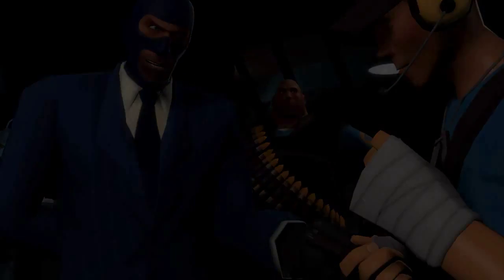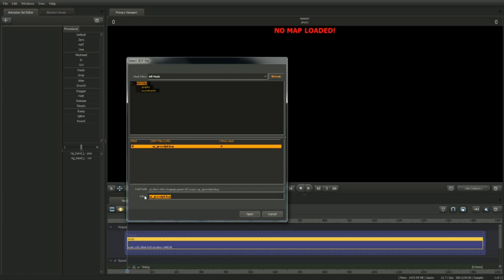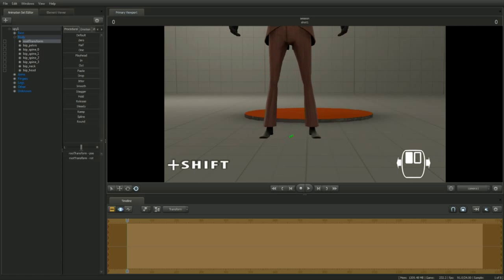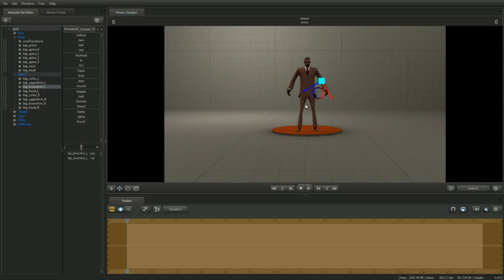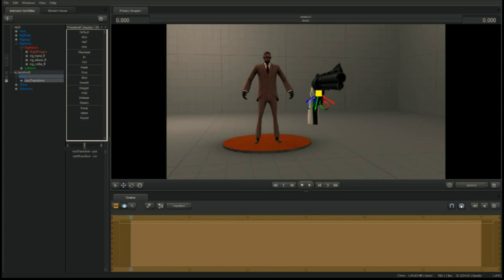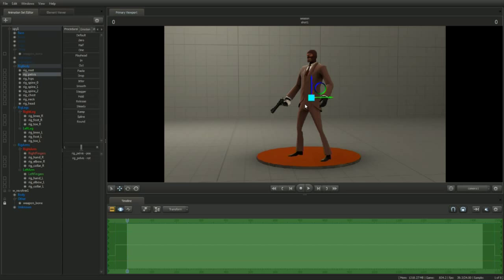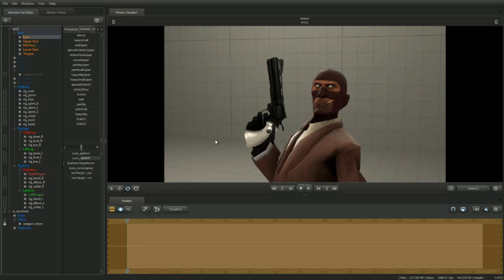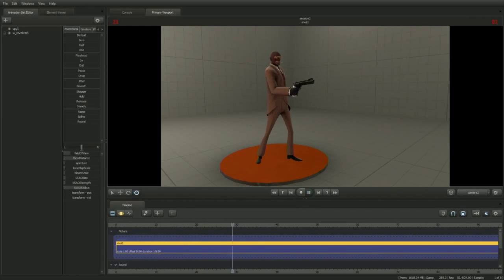Source Filmmaker Tutorial: Part 14.1 Pose to Pose Animation